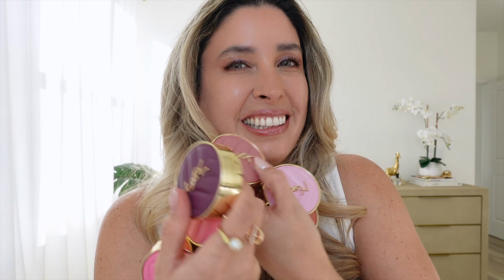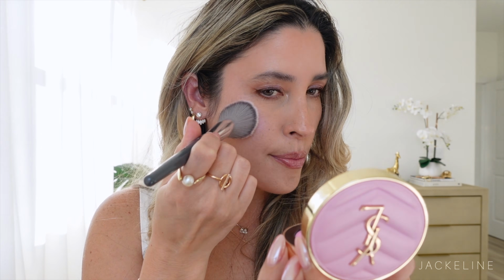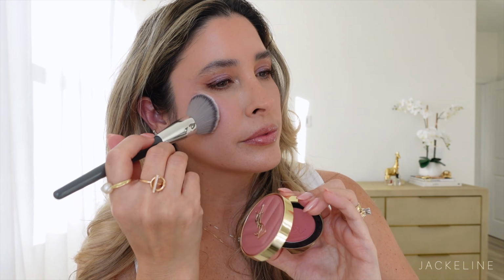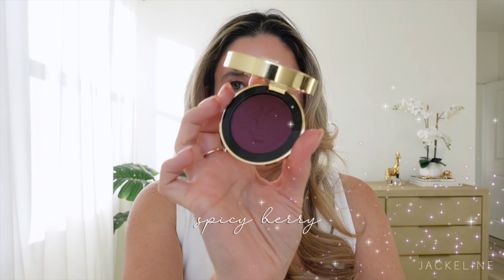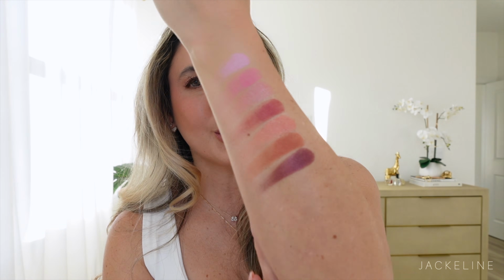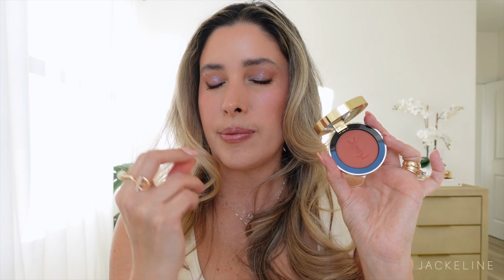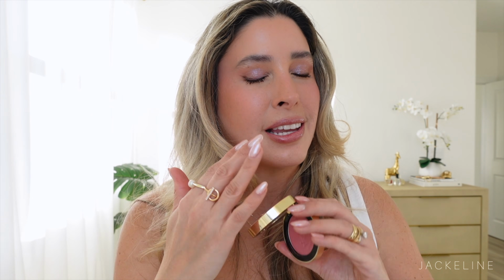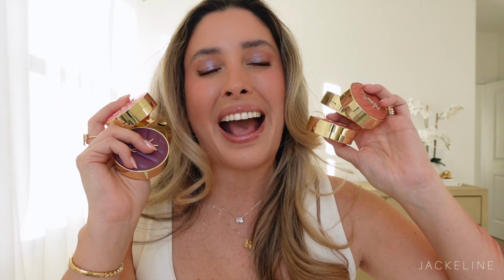NEW YSL BLUSHES: These Really MAKE ME BLUSH..WOW! 🥰 INSANE Blush Review and Swatches of ALL SHADES 💕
The New YSL blushes are here! and i bought All the Shades! The blushes I didn't know I need and wow if these really Make Me Blush 🥰 with insane pigmentation! 💕 These YSL powder blushes are available now ✨ And on today's review I will go over swatches on my arm and cheeks, side by side comparisons, we will go over differences between other well known blush formulas in the luxury makeup realm, and as every of my videos, the footage was film in natural light and 4K resolution... Enjoy it!

🤍 VICTORIA BECKHAM BEAUTY Contour Stylus - Marble (applied on jawline only)

↳ REDELUXE $50 OFF Code: JACKELINE
↳ ITALO JEWELRY 20% Code: Jackeline20

00:00 Introduction
00:20 YSL Blushes
00:33 YSL Powder Blush
00:59 YSL Babydoll Pink Blush
02:38 YSL Pink Voltage Blush
03:39 YSL Nude Lavalliere Blush
04:28 YSL Berry Bang Blush
04:56 YSL Restless Rose Blush
05:26 YSL Peachy Nude Blush
06:00 YSL Spicy Berry Blush
07:27 YSL Make Me Blush Powder Blush
07:56 Comparisons
08:08 YSL Blush Swatches
09:07 YSL Powder Blush Review